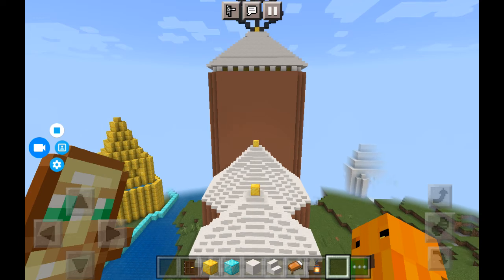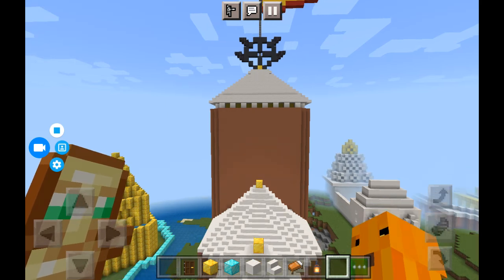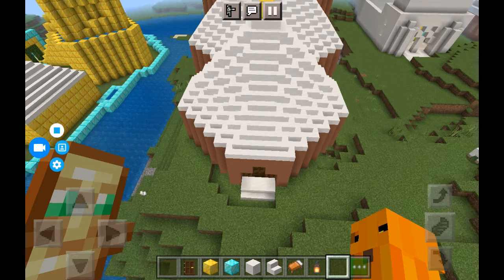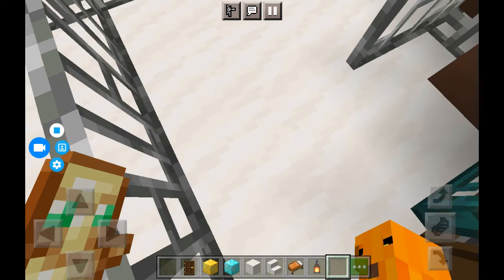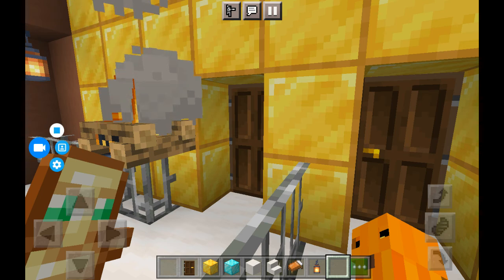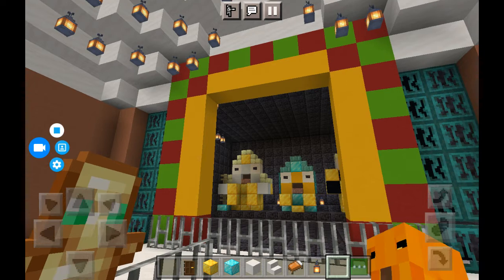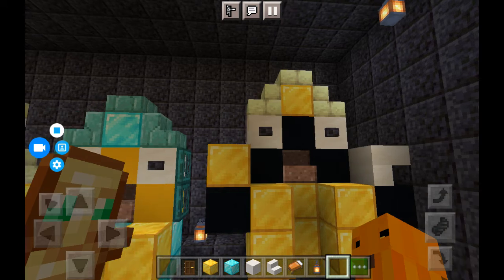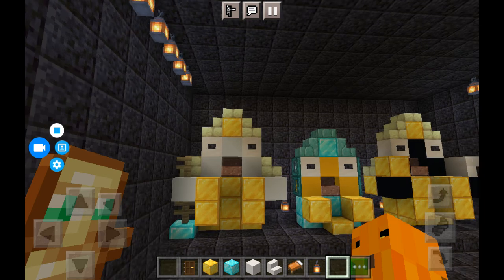Jagannath Temple Puri, Odisha